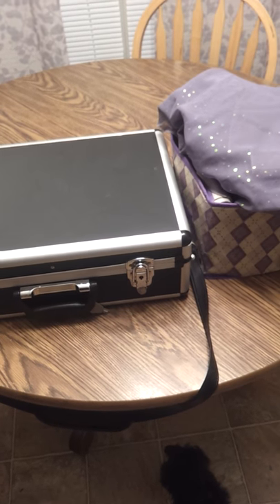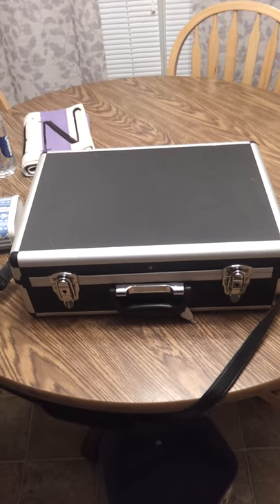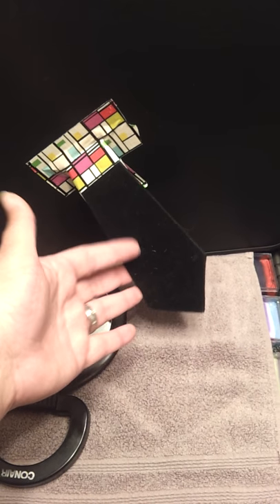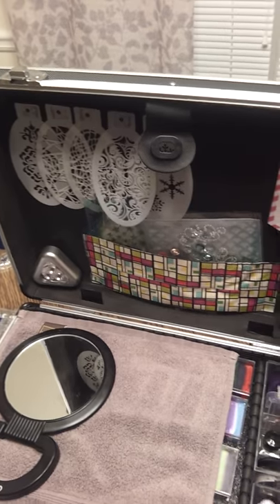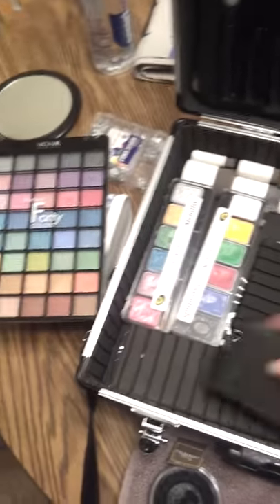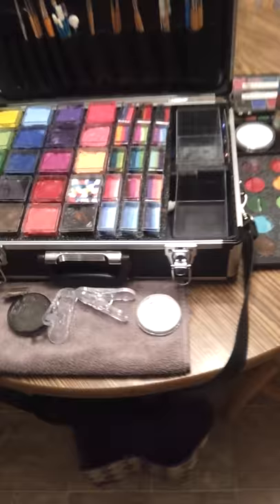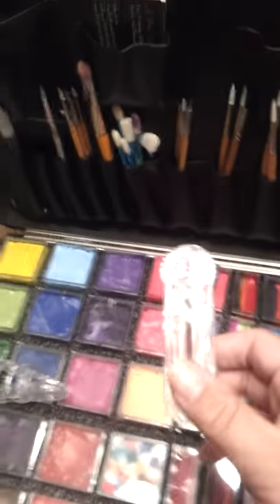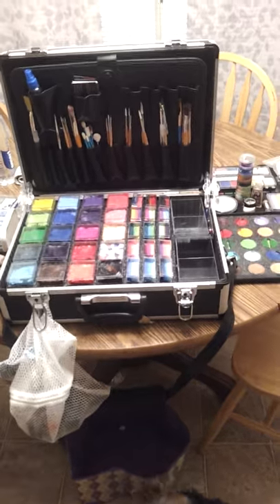Stephanie's Face Paint Kit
This video shows my Face Painting Kit that I take along with me to parties and simple events.

The case came from Harbor Freight.

The small clear containers came from The Container Store. Search "Amac Containers" in 2x2inches and 1x2inches for the one strokes.

The Snap paint brushes came from Binder's Art Supply and are made by Princeton.

The paints are Global, Mehron Paradise AQ, Wolfe Black and White, Cameleon Strong Black, Snazaroo White, and Starblends White.